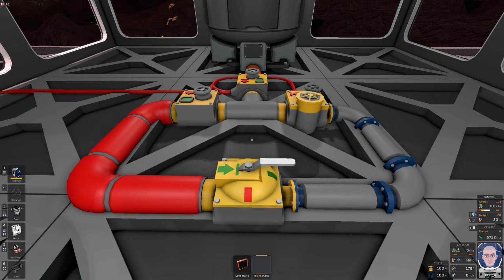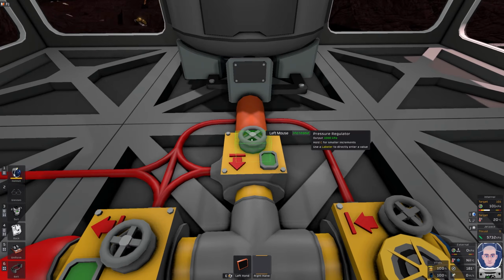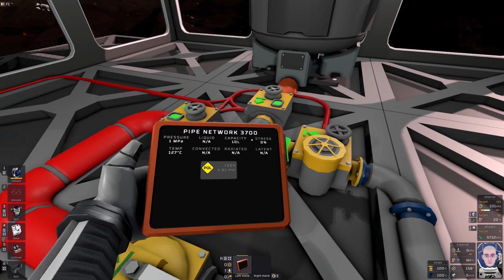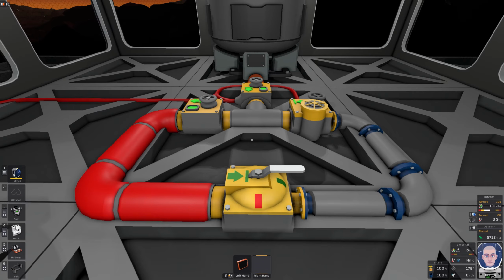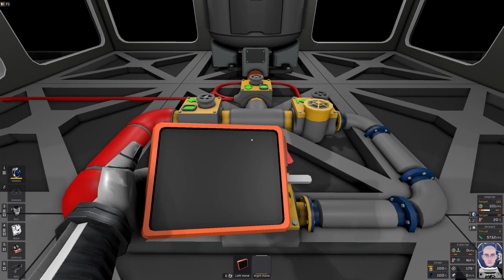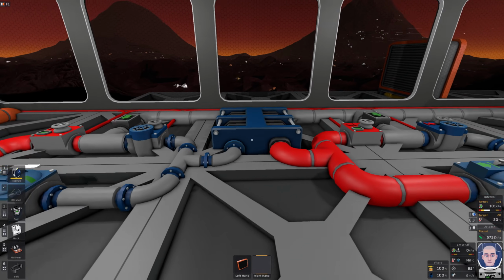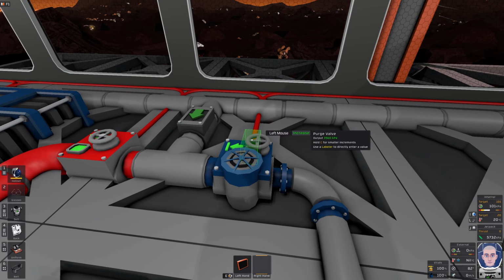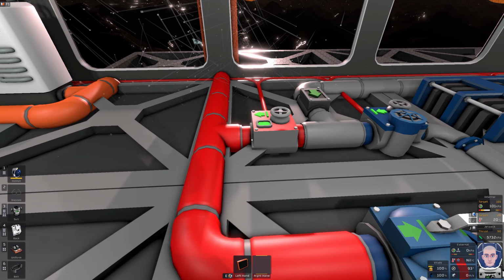Stationeers - Vulcan Phase Change AC Demo 1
Demonstration of a minimum AC design for Vulcan using phase change.   Should be useful for other planets.